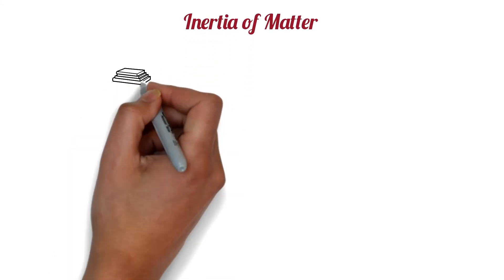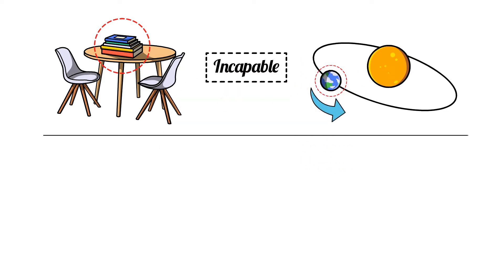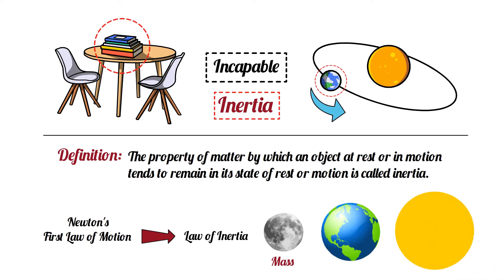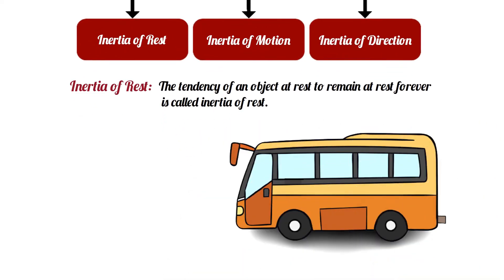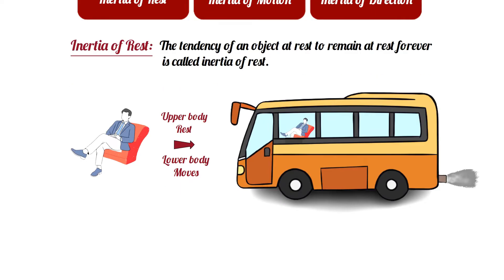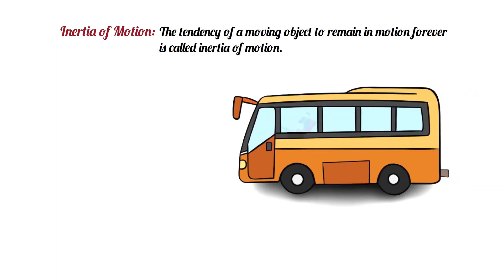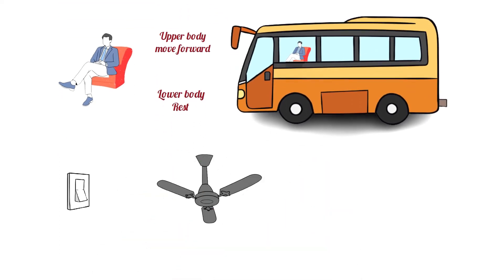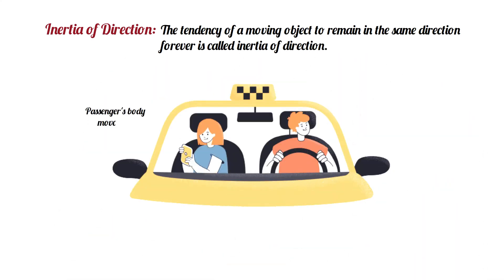What is Inertia? #3 Laws of Motion | Physics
This video is the third part of the laws of motion. In this video, you will know what is inertia, types of inertia, examples of inertia of rest, inertia of motion and inertia of direction.

✍️ Here you will find science articles related to your search

Read Ebooks

📙 We also upload ebooks in PDF format, you can read them online anytime or download them as per your requirement. It's free